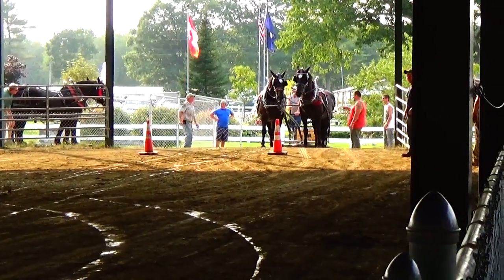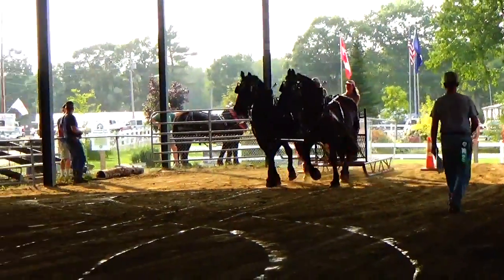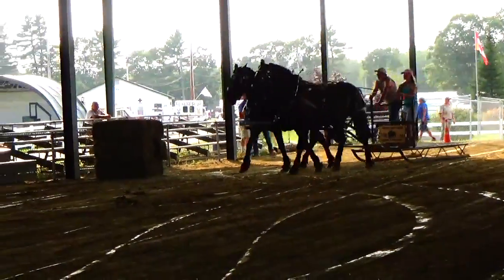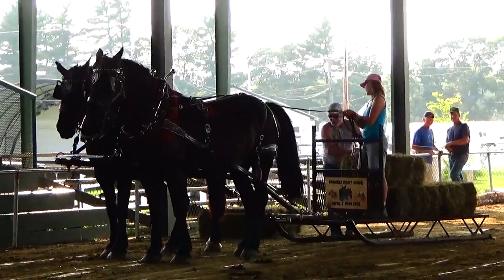Horse Team Hay Race Video ( Part-1)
I think it was a great added event for the fair to have.

Cooking, Sewing, Crafts, Books, Screenplays, Stamps, Cards and collectibles.